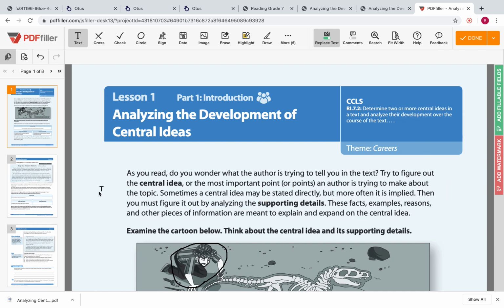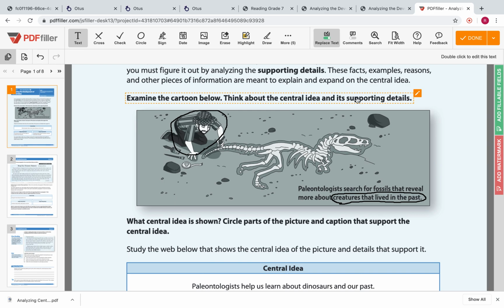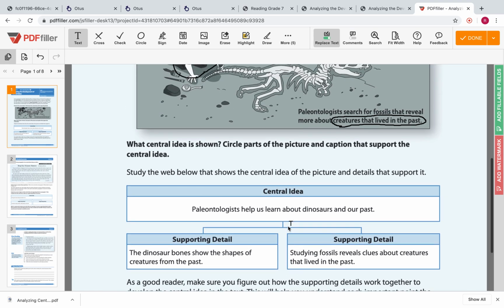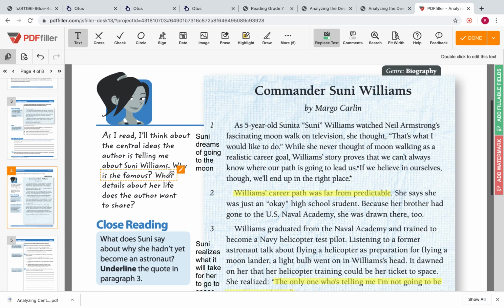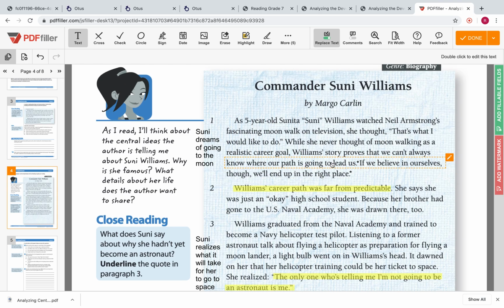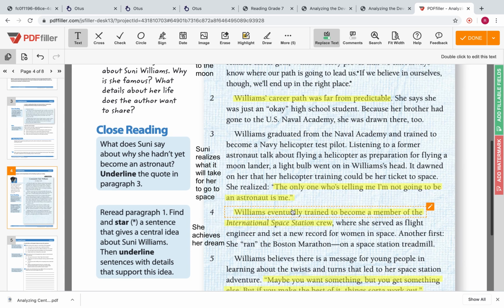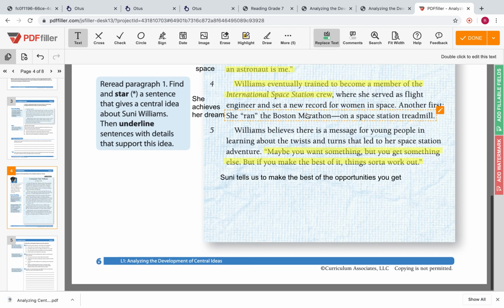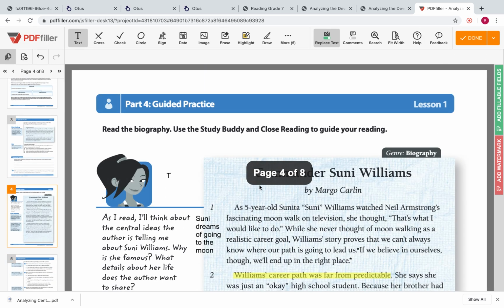Analyzing the Development of Central Ideas Video